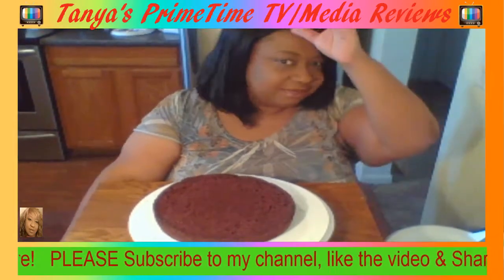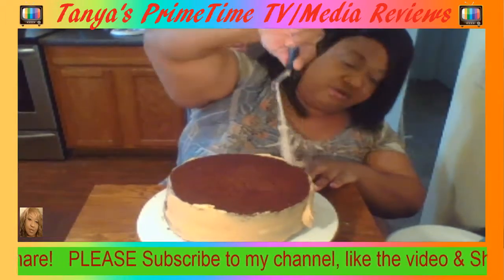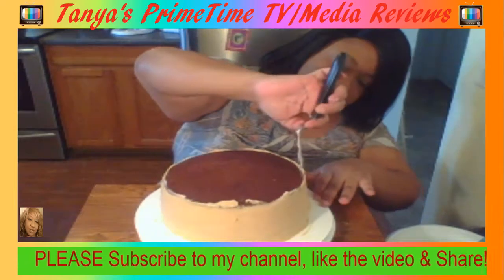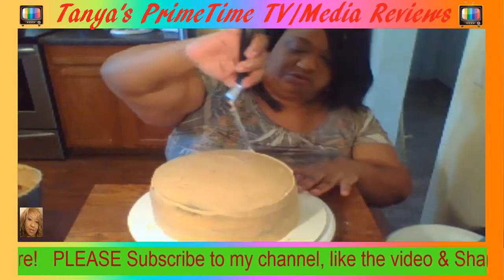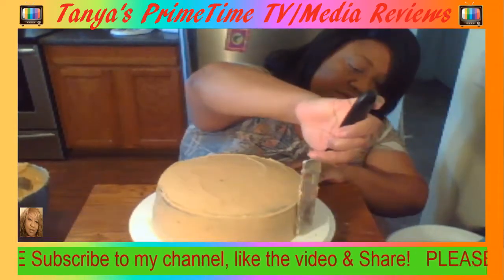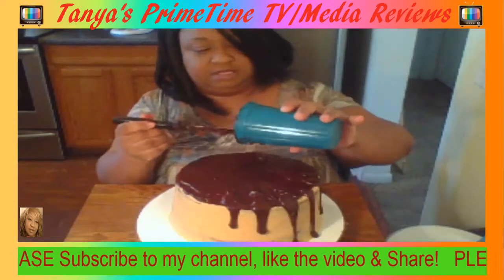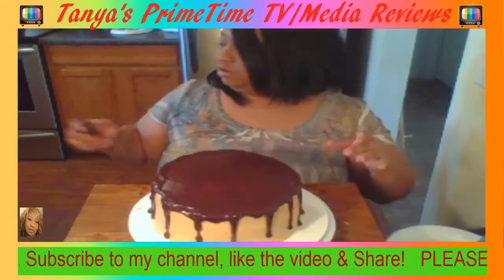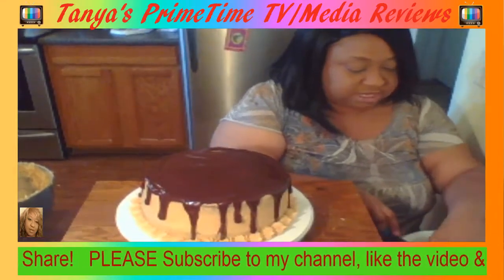Live Chocolate Reese's Cake With Peanut Butter Frosting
And you can follow us on the links below for our Facebook Page and IG.

Other Social Media Platforms Below!

Facebook:  Tanya's PrimeTime TV/Media Reviews & Celebrity News

Facebook: Tanya's Delights Slice By Slice

Twitter: Tanya's PrimeTime TV/Media Reviews

Twitter: Da Hood Table @dahoodtable